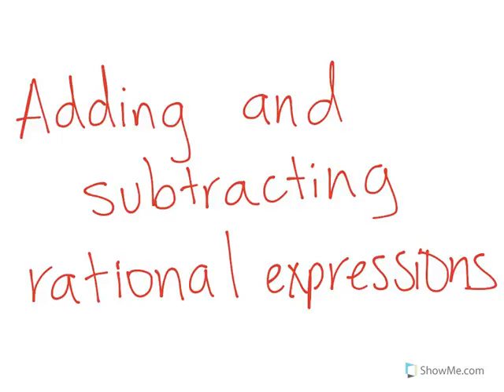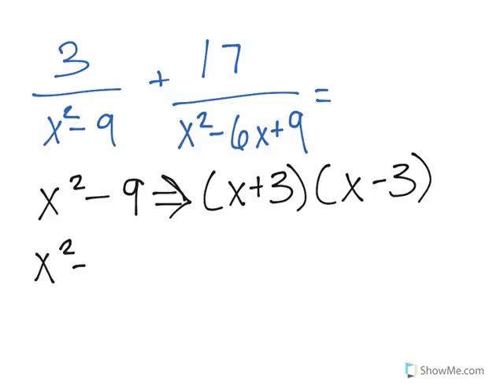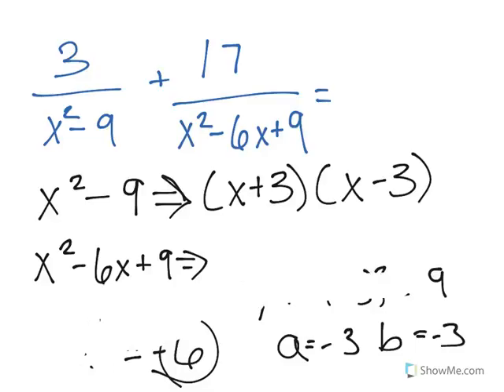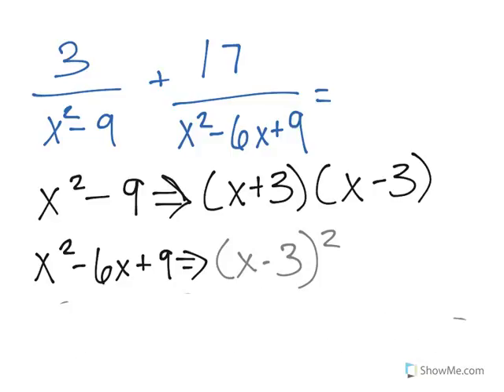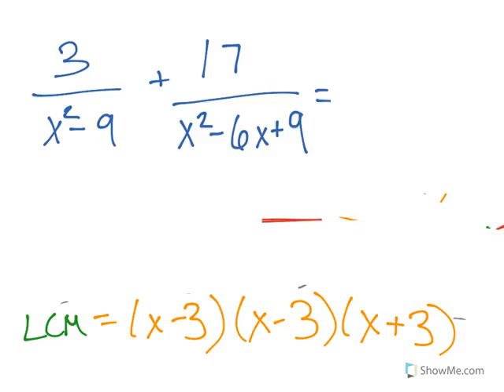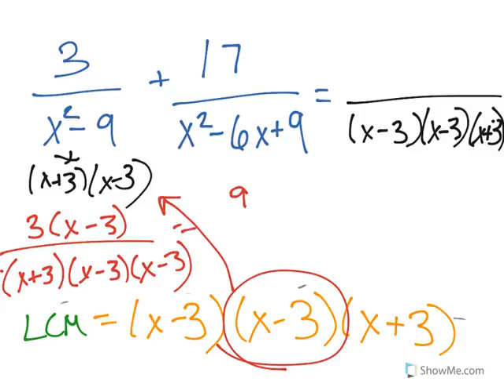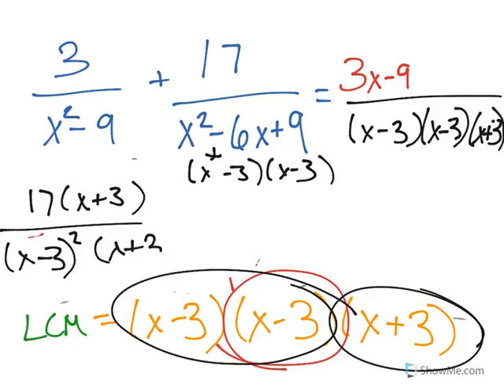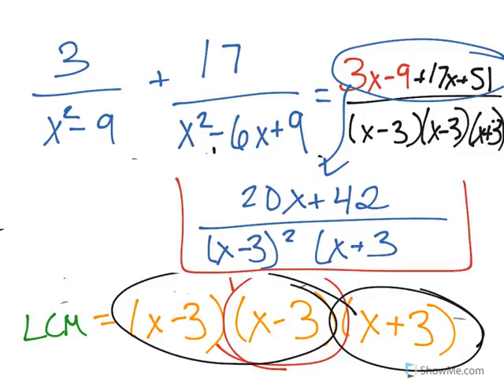Adding rational expressions2